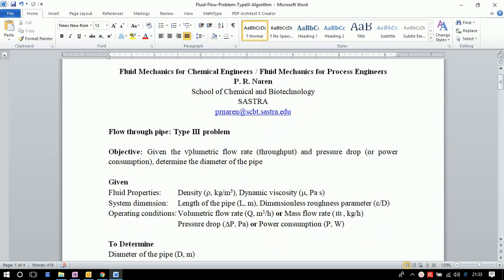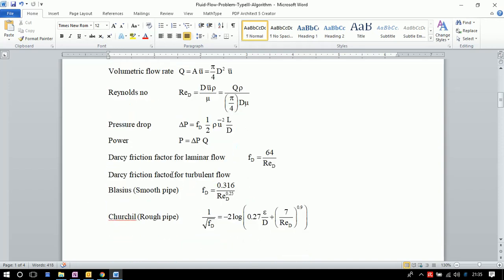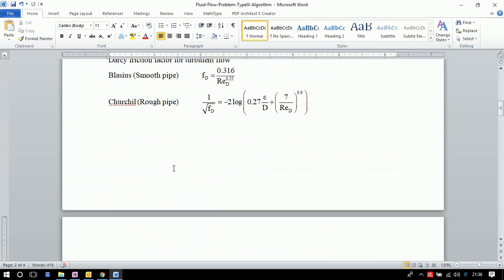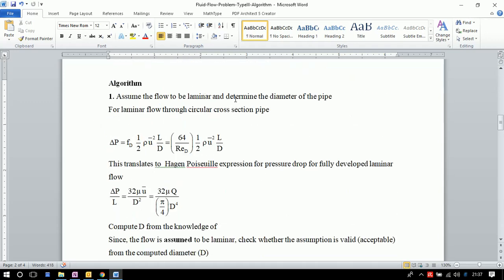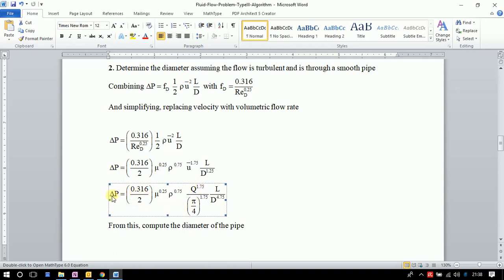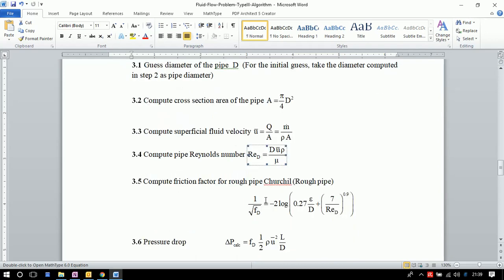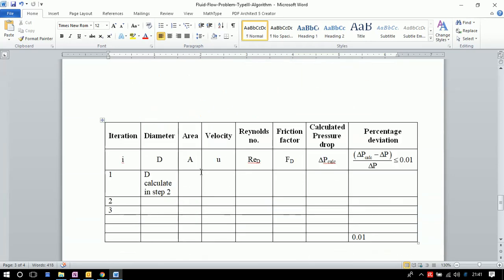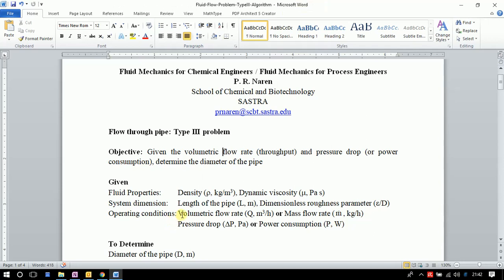Working Algorithm for Fluid Flow Through Pipe - Type III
The video explains the algorithm for Type III - Fluid flow through circular cross section pipe - Given the fluid properties, flow rate, pressure drop, determine the diameter of the pipe that can be used for the purpose